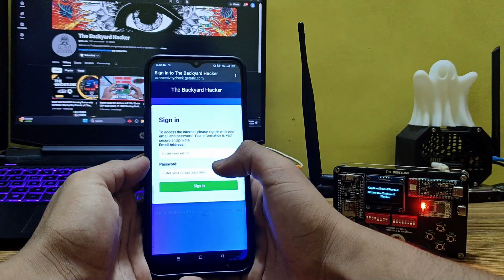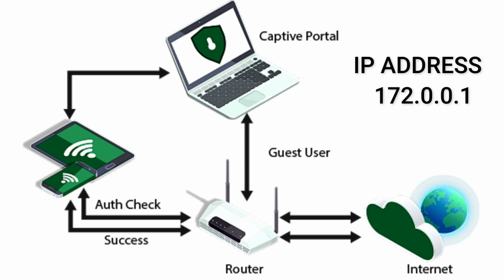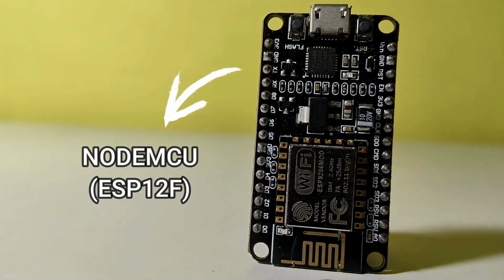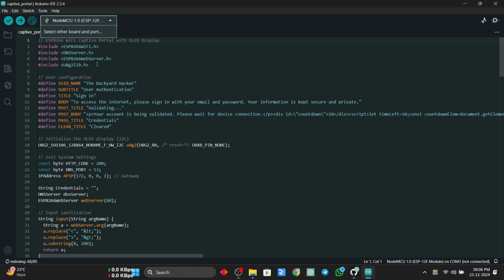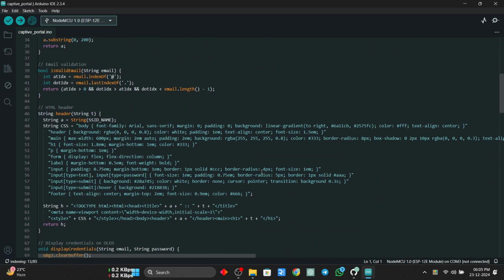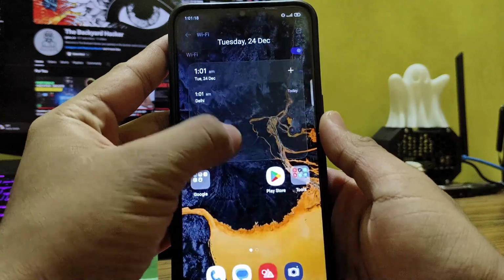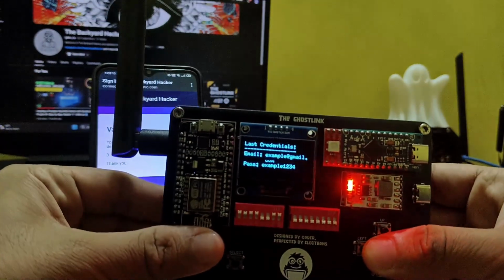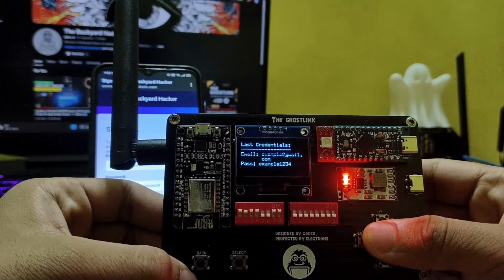🚨Creating a Fake Captive Portal: How It Works and Why It Matters! || Evil Twin || The GhostLink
🔥 What is GhostLink?
GhostLink is an open-source pen-testing device capable of performing Wi-Fi jamming,captive portal, keylogging, wireless Bad USB attacks, and more! In this video, I’ll demonstrate another exciting feature of GhostLink—setting up a fake captive portal. Captive portals are widely used in public Wi-Fi networks, and this project helps you understand how they work and their potential vulnerabilities. 🌐🔒

🛠️ What I’ll Cover in This Video:
Step-by-step guide on how to create a fake captive portal.
🔹How captive portals manage network access and why they require login credentials.
🔹Live demo of a fake captive portal in action.
🔹How to ethically test and secure your networks from similar threats.

🎥 Timestamps:
00:00 Introduction
00:46 What is captive portal
01:50 Installation
04:40 Tutorial

📋 Additional Resources:
Arduino IDE Setup – Board Preferences Link:
Copy and paste the following link into your Arduino IDE Board Manager URLs: